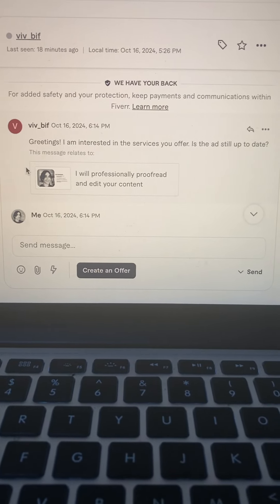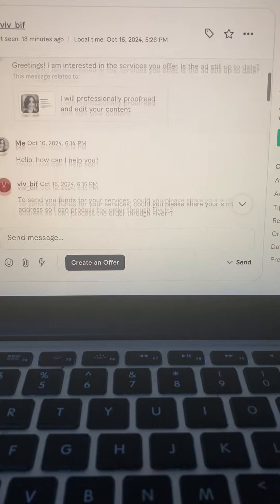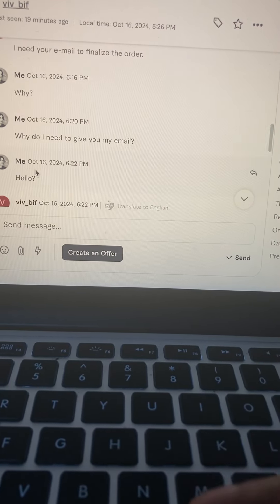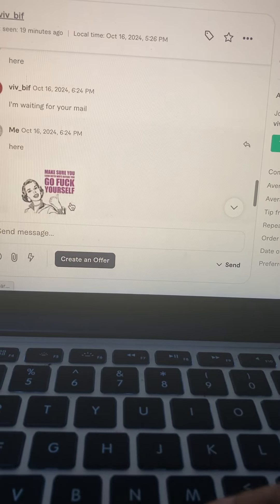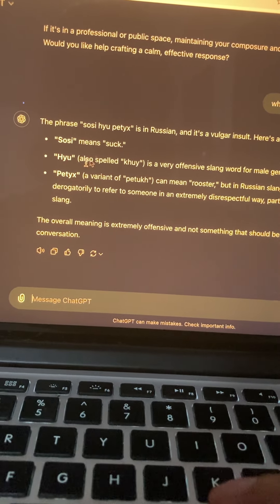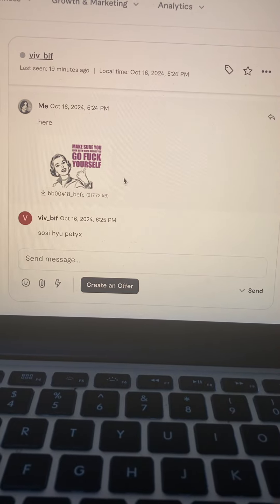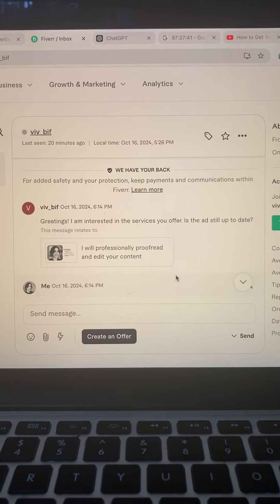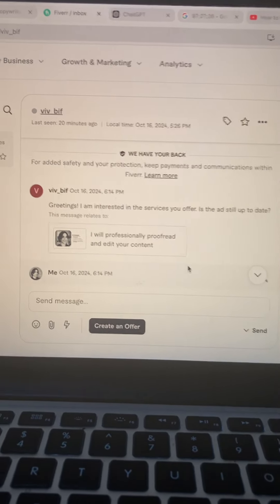Please don’t give your email to them